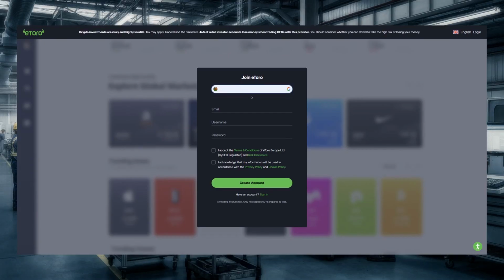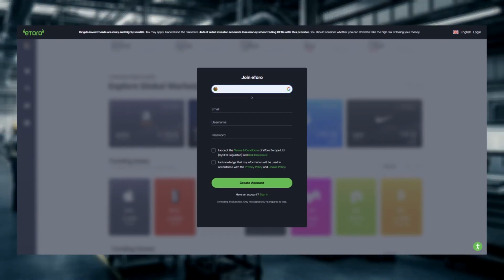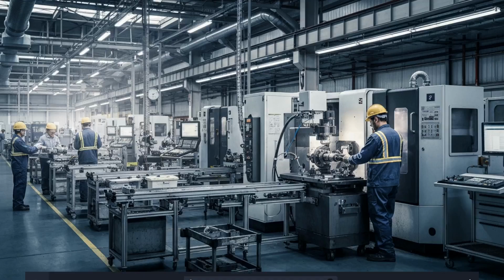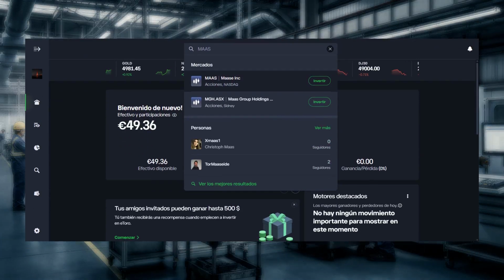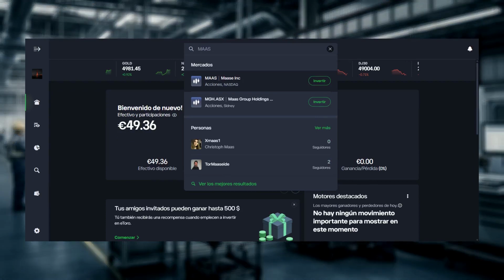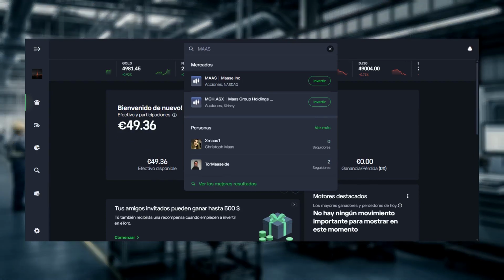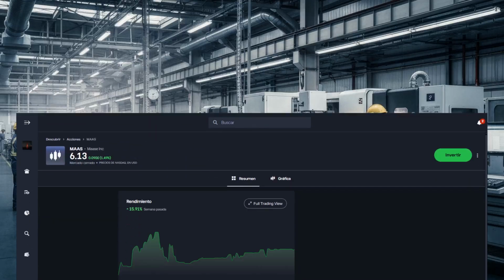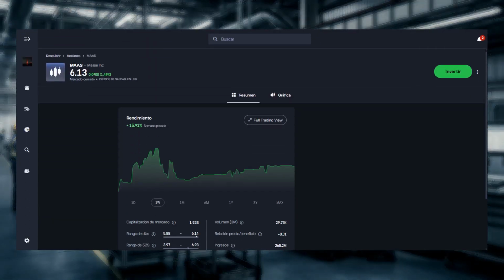How to Invest in Maase Inc (MAAS) Step by Step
Educational guide on how to buy shares of Maase Inc (MAAS) using a broker example.
Maase Inc is an industrial technology and manufacturing company focused on advanced equipment and systems. It is publicly listed on NASDAQ under the ticker MAAS. This short video walks through the practical steps to locate MAAS on a trading platform, verify your broker account, fund the account, and place a buy order.
Steps covered: register with a broker, verify your identity with a document, deposit funds, search for MAAS using the platform search, confirm the Maase Inc NASDAQ listing, review the company page and price chart, choose an investment amount, and submit or schedule the order. The tutorial uses eToro as an illustrative example to show the typical sequence of screens and checks a retail investor will encounter.